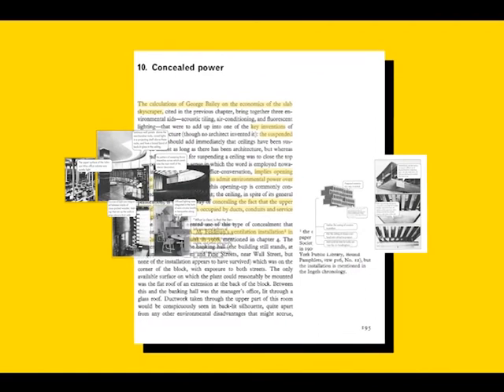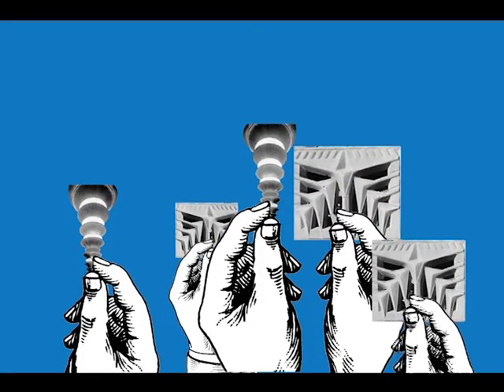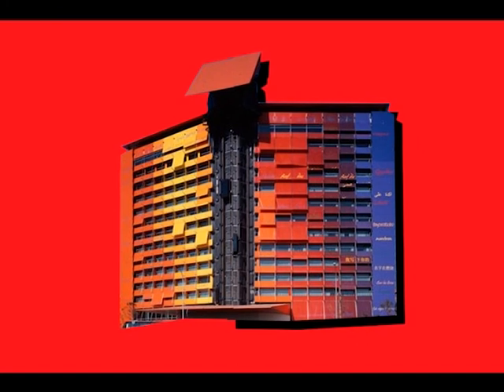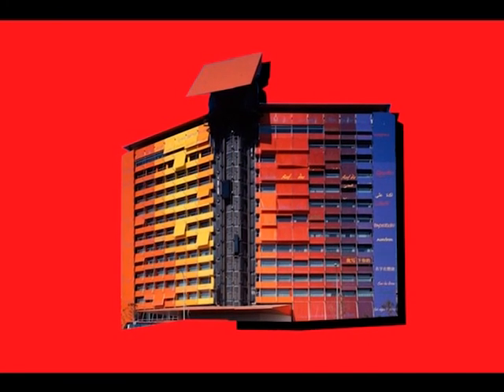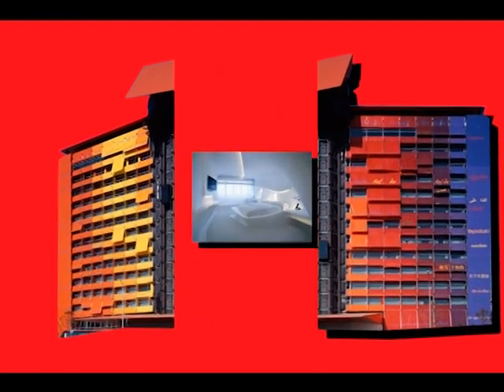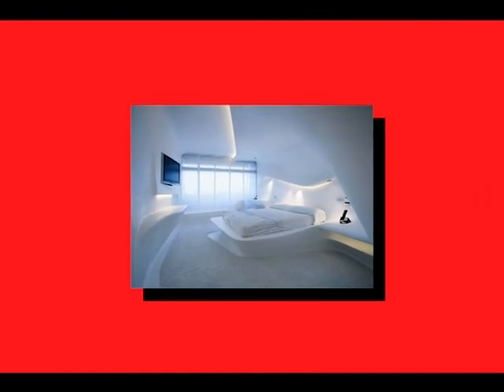Assignment_2D_Present day_Chapter 10_Concealed Power_Xindi Lyu